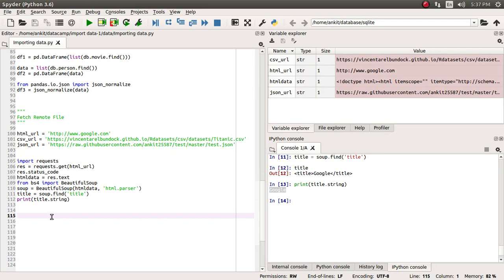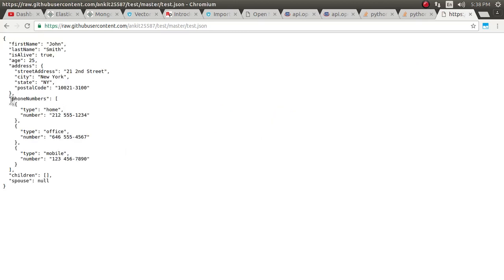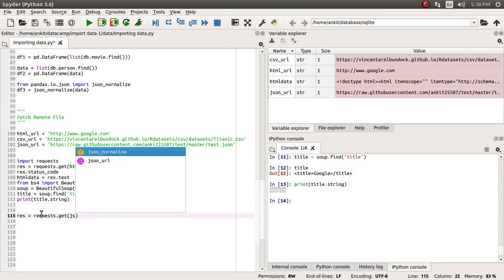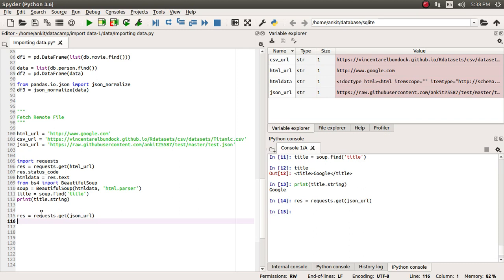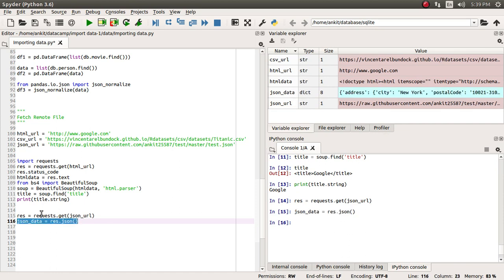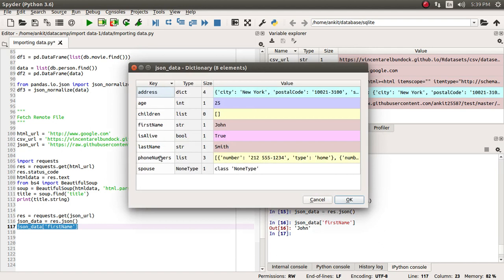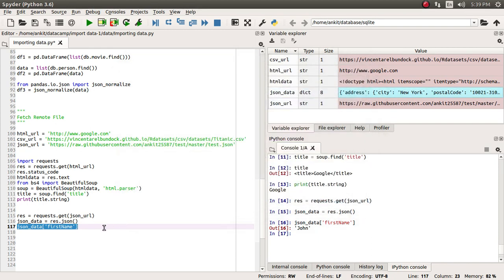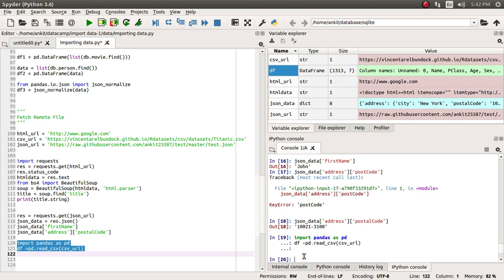Importing data in python Fetch remote File .json .csv - 3